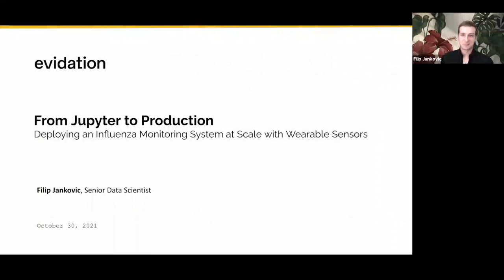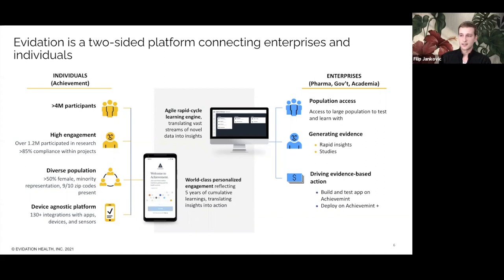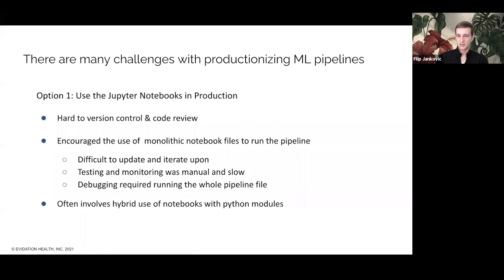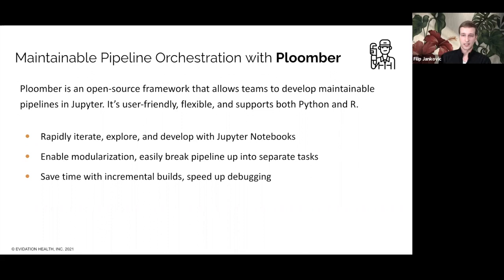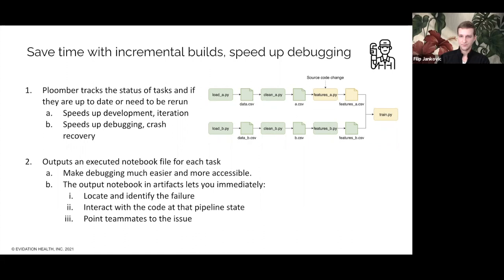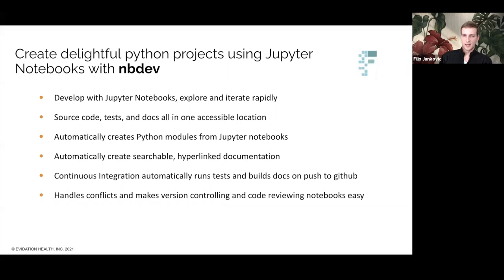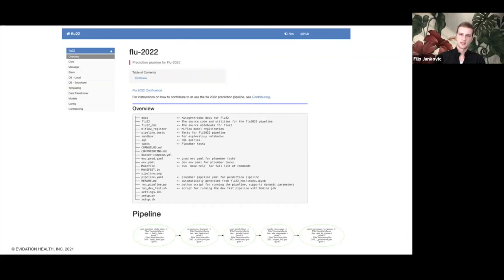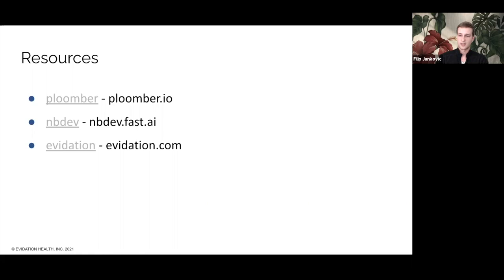From Jupyter to Production - Filip Jankovic | PyData Global 2021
From Jupyter to Production: Deploying an Influenza Monitoring System at Scale With Wearable Sensors
Speaker: Filip Jankovic

Summary
This talk walks through developing and deploying a machine learning pipeline at scale to predict flu onset in a production setting. Leveraging the open-source tools nbdev and Ploomber, we developed a workflow that allows us to produce maintainable, robust, production-ready machine learning pipelines directly from Jupyter.

Description
Direct to individual infection monitoring programs are transforming how infections are identified, measured, and treated. Models built on permissioned wearable sensor data from devices such as Fitbit, Garmin, and Apple Watch, can be used to notify individuals of potential infections early on.

Overview:
- Background and overview of the domain.
- Data and analytics architecture overview.
- Discuss the previous workflow and the challenges of taking a research model and creating a production pipeline. a. The complexity of translating between notebooks and production codebase b. Manual and inefficient tracking of pipeline status, outputs, and metadata c. Difficult to maintain repetitive, non-modular code
- How open-source tools (Jupyter, nbdev, and Ploomber) helped us solve previous challenges. a. Notebook-based development promotes rapid development. b. Ploomber orchestrates workflows and facilitates the handoff between notebooks and production-ready code.

Filip Jankovic's Bio
Filip is a Senior Data Scientist on Evidation's Research, Analytics, and Learning – Product team. Filip works on designing and developing data science products to bring novel health insights to individuals.

Filip's research areas include developing digital representations of health and wellness, the impact of interventions on health and engagement, and quality assessments of novel data streams.

Recent projects have focused on developing novel deep learning time series methods and productionizing machine learning models to deliver personalized insights to millions of individuals.

00:00 Welcome!
00:10 Help us add time stamps or captions to this video! See the description for details.